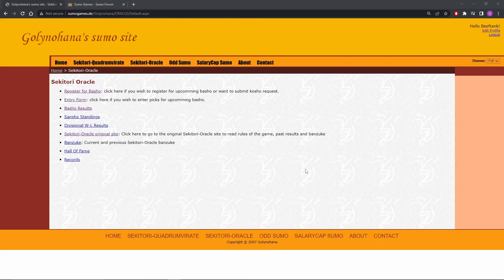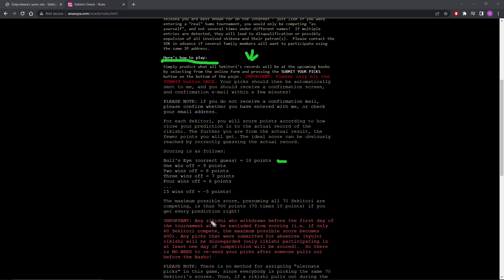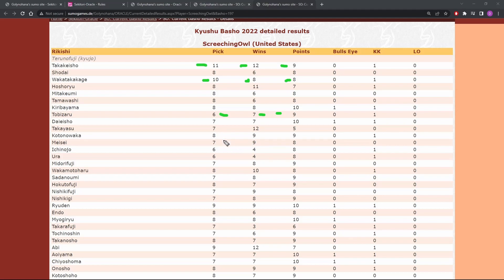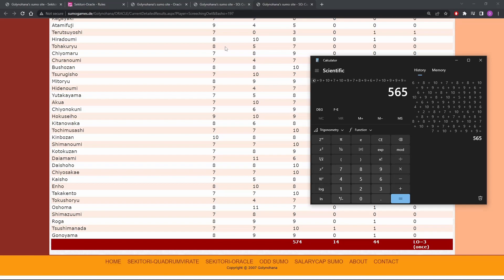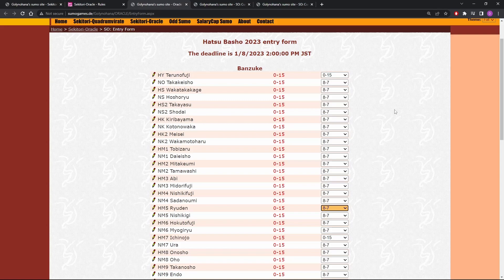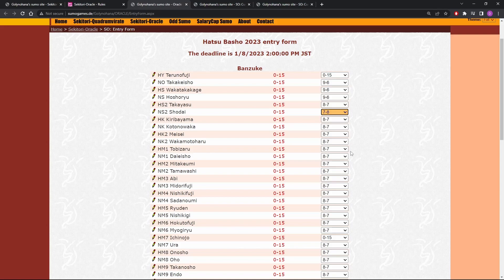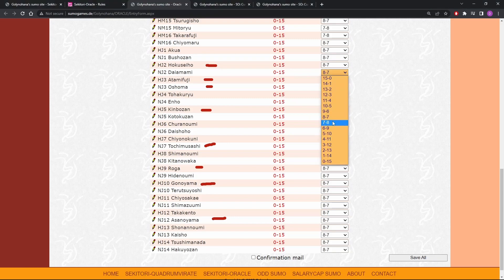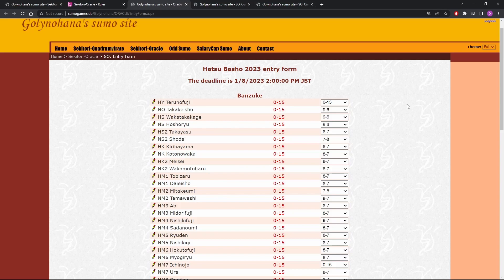Fantasy Week—Hatsu 2023—Oracle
And on the last day, Spiffy rested, once he saw he had been a complete dumbass in setting things up for this video and, arguably, the whole week.